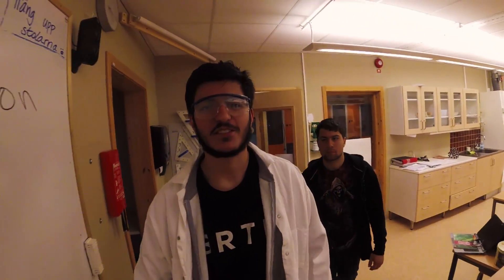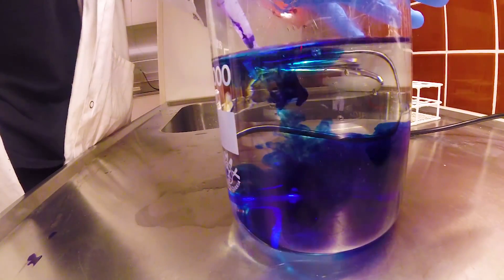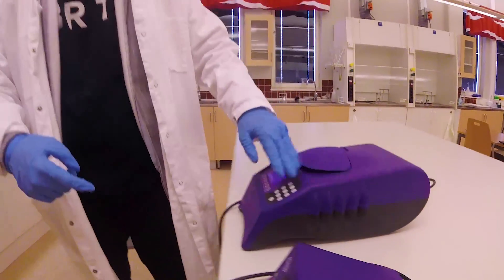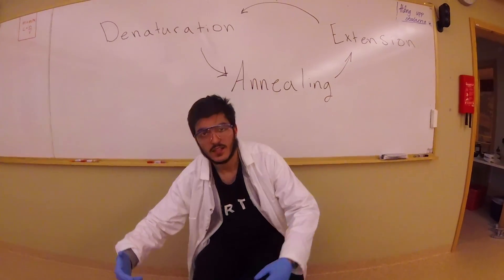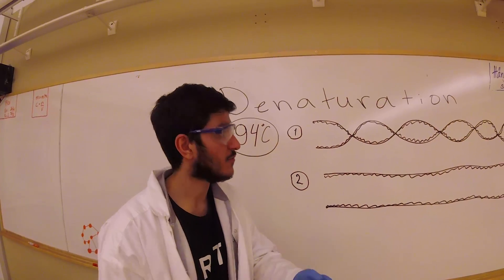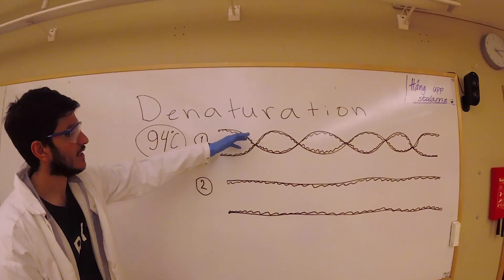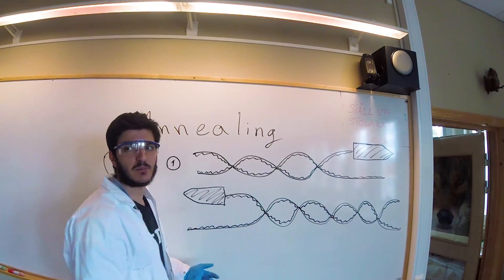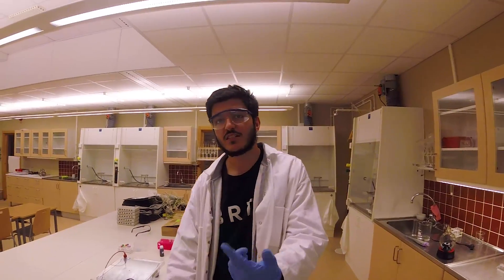Scientific Music - PCR (Official Music Video)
Credit for our cameraman:
Emil Löfgren for taking his time to help us film!

In the film you're witnessing Ozan and Nick, we are 2 students in the upper secondary school (gymnasium) and we are in the nature science program in Sweden, Ljusdal and we have done our scientific school project in a cinematic perspective. As the title tells, it is a video about
PCR (Polymerase chain reaction). Which is a method to amplicate few examples of DNA sequences in different sizes! This method is used in medicine and in the criminology world, where PCR helps to find specific DNA sequences we are looking for etc.

We did this video mostly because we wanna do something which has never been done in our school and also because we got inspirational from the other people who has done a scientific song on this platform.
Our purpose of doing a song and putting it on Youtube is to see reaction viewers give and if they get interested in PCR, and biotechnology and science itself.